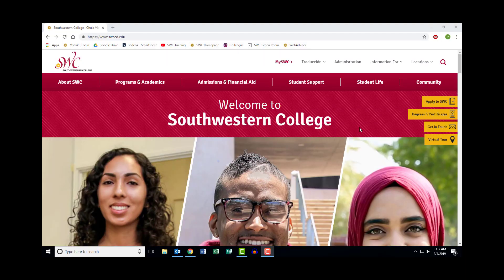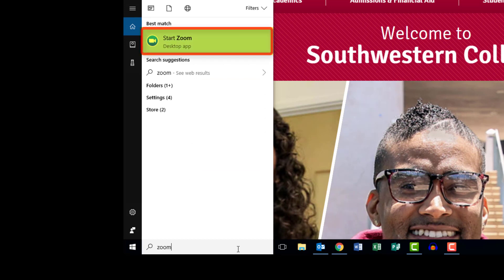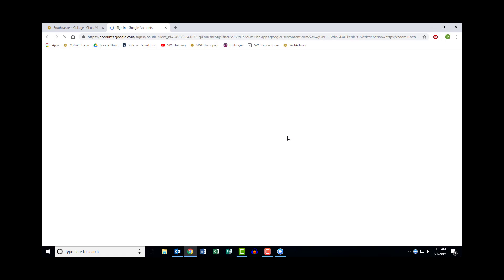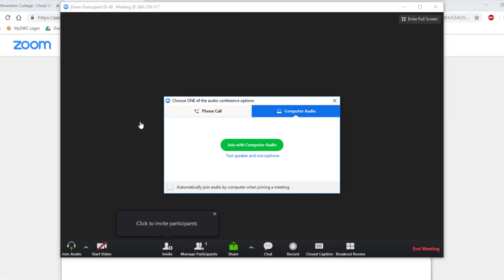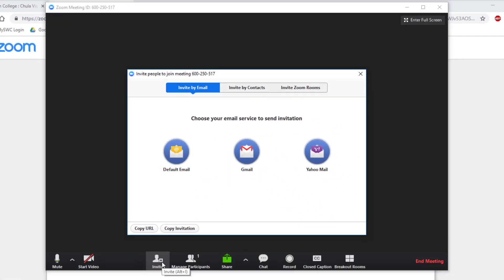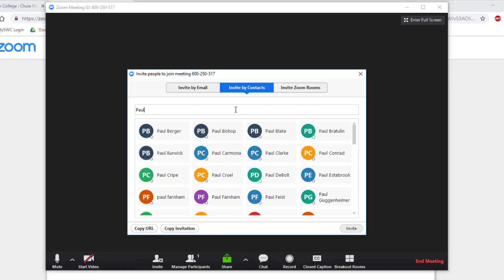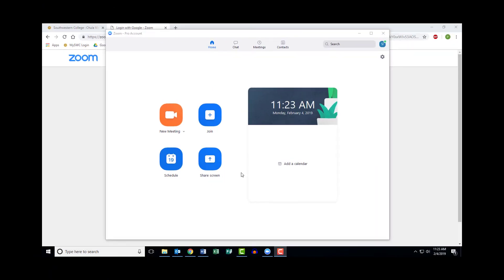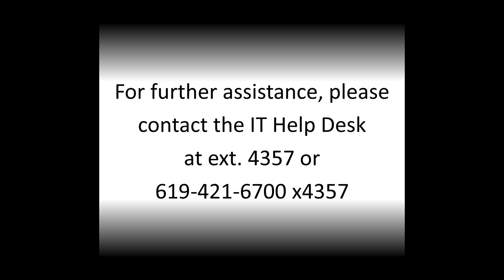How to Start & Join a Zoom Meeting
This is a training video for Southwestern College, demonstrating how to start a Zoom Video Conferencing meeting, and how to join a meeting already in progress